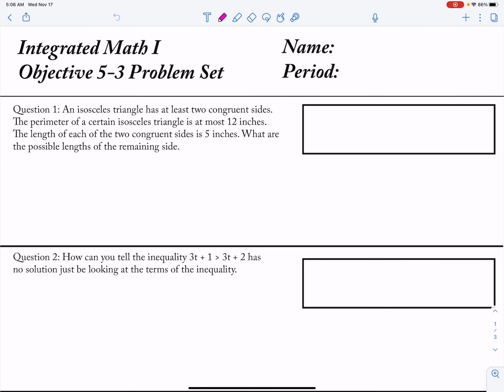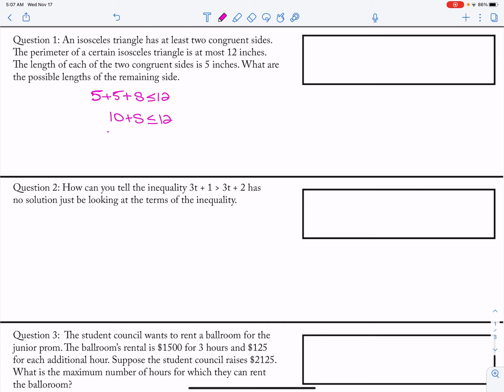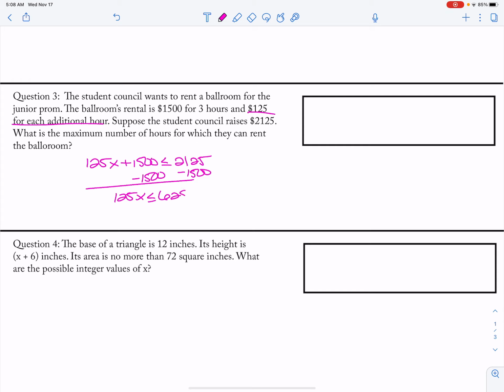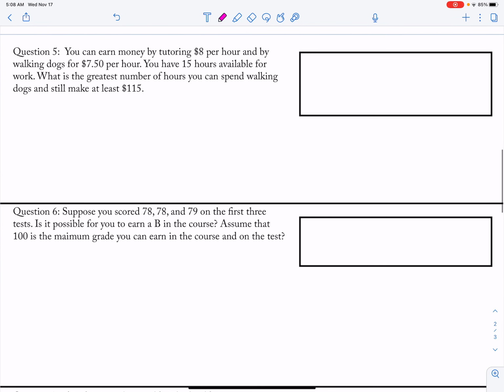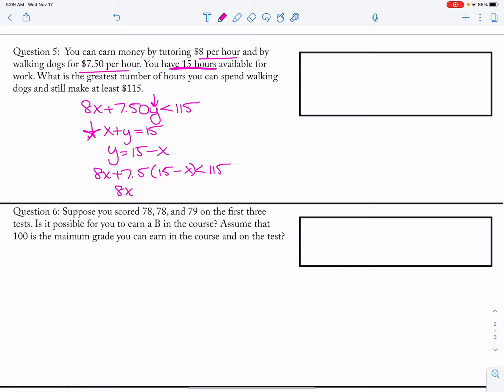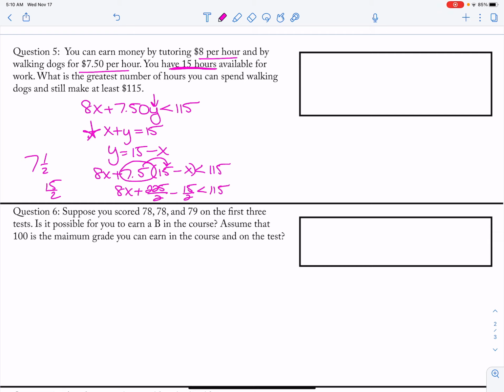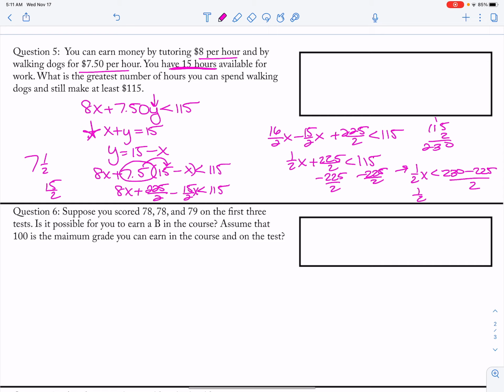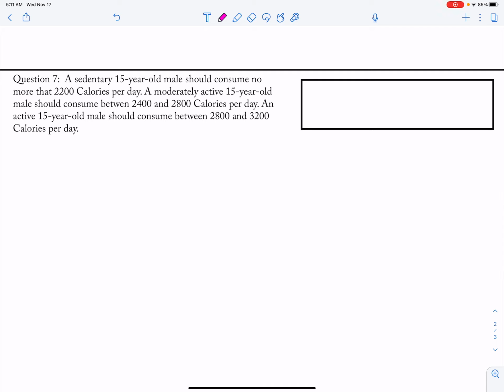IM1_One Variable Inequality Word Problem Solutions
Objective 5-3